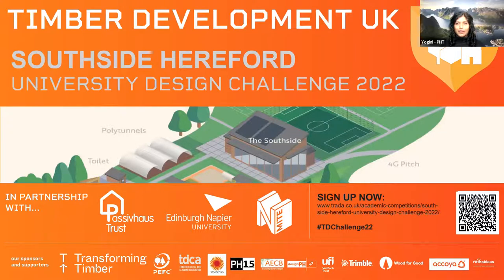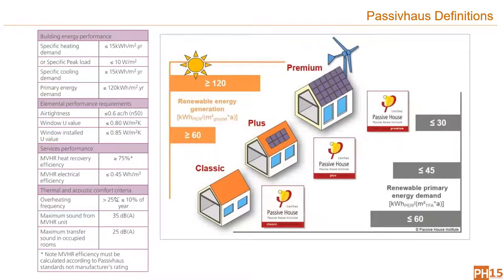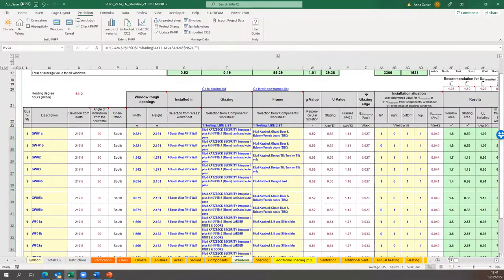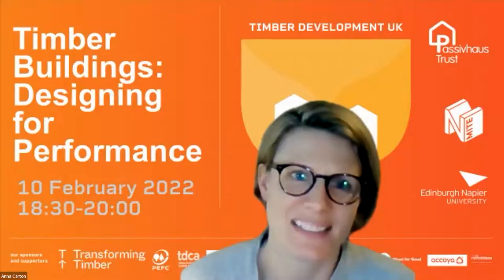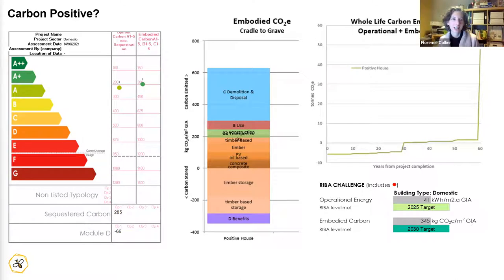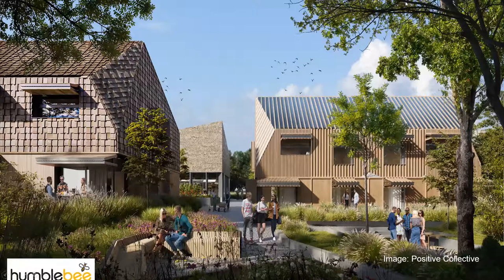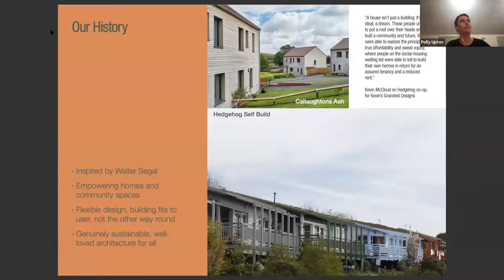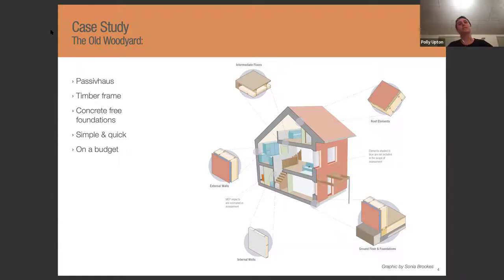TDChallenge22 Timber Buildings Designing for Performance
Timber Development UK – the organisation formed from the merger of TRADA and Timber Trade Federation – is partnering with New Model Institute of Technology and Engineering (NMITE), Edinburgh Napier University (ENU), and the Passivhaus Trust, to challenge built environment students, as well as recent graduates, to form multi-disciplinary teams to create a ‘net-zero community centre’ based on timber and timber-hybrid systems.
Join us to hear why we need to design buildings that perform. What that performance needs to be. How to specify and deliver timber buildings to the Passive house standard so that they are people and planet friendly.

This evening’s event is the eighth in a series of webinars that will run alongside the Timber Development UK’s University Design Challenge to inform participants and the wider industry. They are recorded and uploaded to our YouTube channel.

These webinars are open to students, graduates, professionals and the industry.

Timber Buildings: Designing for Performance
Thursday 10 February 18.30 to 20.00
0:00 – TDChallenge22 – Yogini Patel, Passivhaus Trust
04:11 Anna Carton, PH Homes: Passivhaus & the design tools
24:10 Florence Collier, humblebee: Details: Airtightness/ Thermal bridging/ Services
44:25 Polly Upton, Architype: Timber and Passivhaus - case studies
1:02:55 Panel round up of essentials when designing for Passivhaus with timber

Brief | Southside Hereford: University Design Challenge
This challenge is open to multidisciplinary teams of between 4-8 who are studying a Built Environment course at a UK university or who graduated in 2021. Register as an individual participant and either form your own team or we will help you to create and join a team. Details here.

“Hereford aspires to be one of the greenest and fairest cities in the country, with fantastic opportunities and quality of life for people of all ages. Deeply rooted in our unique rural heritage, we’re blossoming into a richly creative, digital, connected and highly-skilled place to live, work study, invest and visit.”

The stakeholders, your clients in this competition, will set out their requirements and needs for Southside Hereford which is to be a physical building to provide a vibrant, inspiring and inclusive sports, food and skills community focal point for the people of South Wye.

Participating teams must produce designs that sites the community centre within the local context and landscape, integrating the client's and community's interests.

The detailed designs must be ‘net zero’, creatively employing sustainable building materials and construction methods, and be energy and resource efficient, focusing on the health and well-being of people, the community, and our planet. Designed for longevity, adaptability, circularity and a warming climate and producing more energy than it requires, MMC and DfMA should be explored.

The main material focus and specification for the centre will be timber and timber hybrid systems. Your team's detailed design for the building will meet the Passivhaus Standard and exceed the RIBA 2030 Climate Challenge targets.

To aid our participants each team will be provided with software from our supporters – AECB CO2 Calculator, desighPH and PHPP from iPHA and Trimble SketchUp

Supporters: AECB | iPHA |Trimble |Ufi VocTech Trust